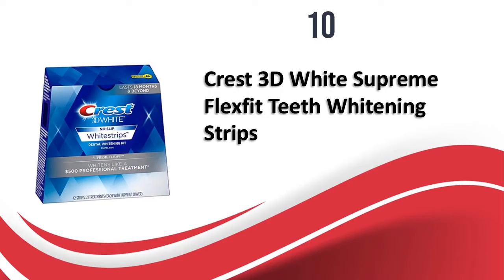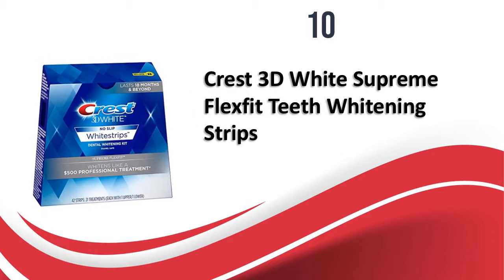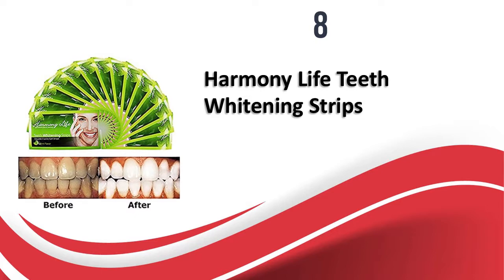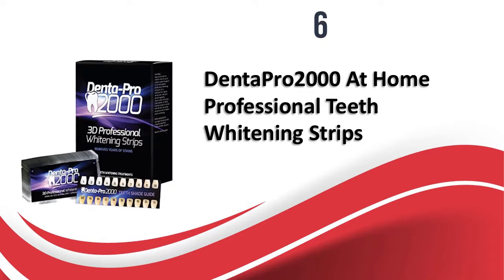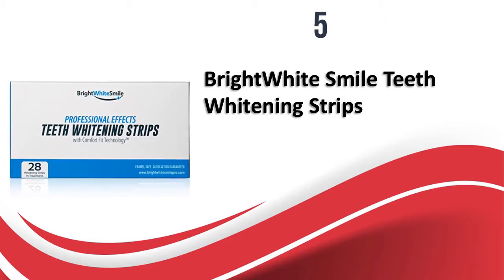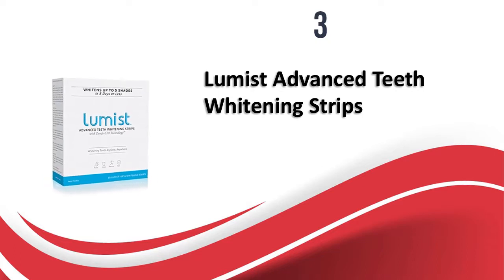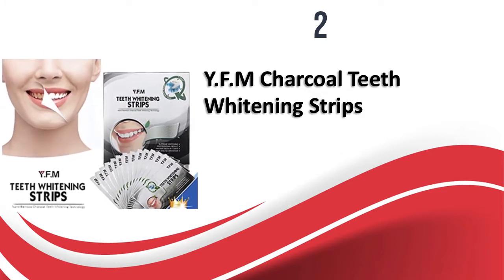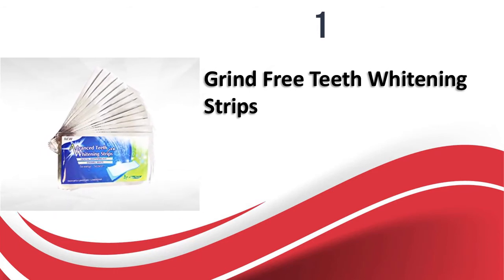Best Teeth Whitening Strips (2019) - Perfect White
Check out pros, cons of best teeth whitening strips and great tips for you here

Top 10 best teeth whitening strips 2019

► Crest 3D White Supreme Flexfit
► Advanced Teeth Whitening Strips Kit by Utilax
► Harmony Life Teeth Whitening Strips
► Oral Essentials Whitening Strips
► DentaPro2000 At Home Professional
► BrightWhite Smile Teeth Whitening Strips
► Cali White Teeth Whitening Strips
► Lumist Advanced Teeth Whitening Strips
► Y.F.M Charcoal Teeth Whitening Strips
► Grind Free Teeth Whitening Strips

You may want to know about

► Which teeth whitening strip kit works best?
► What teeth whitening strip is good for your teeth?
► How do you choose your best teeth whitening strip?
► Which one is your best choice of teeth whitening strip?

Some of the footage used in this video is not original content produced by womendentists.org
If something belongs to you, please do not hesitate to inform us to remove them.